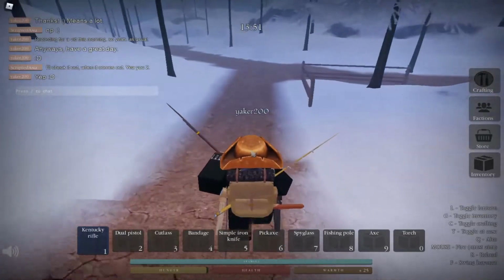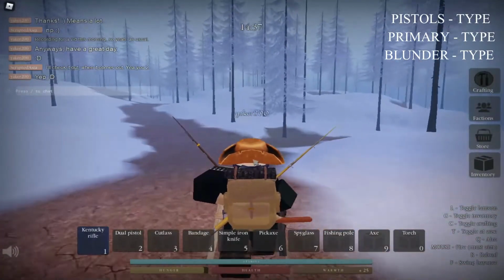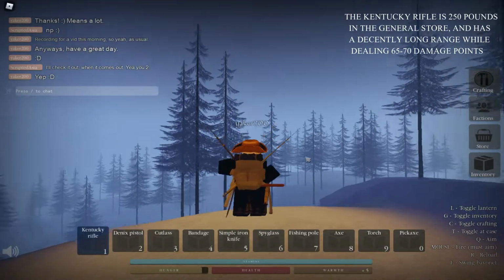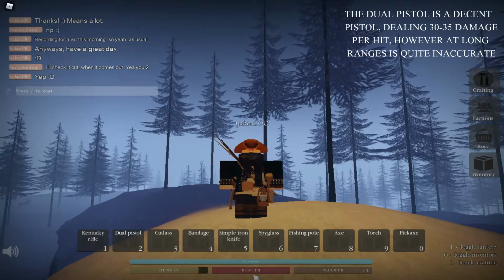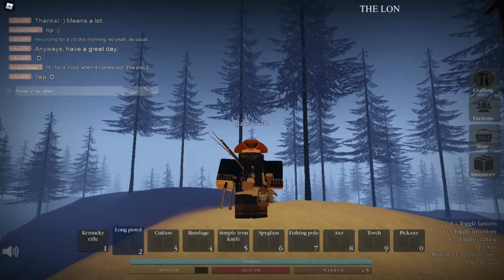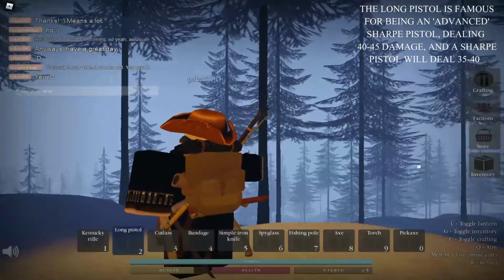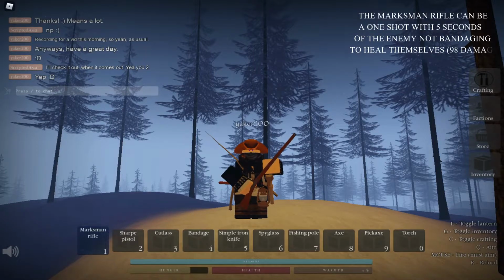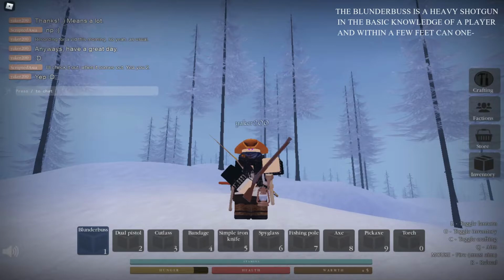[THE NEW WORLD] RIFLES AND PISTOLS TUTORIAL